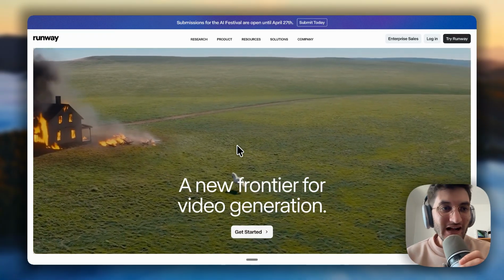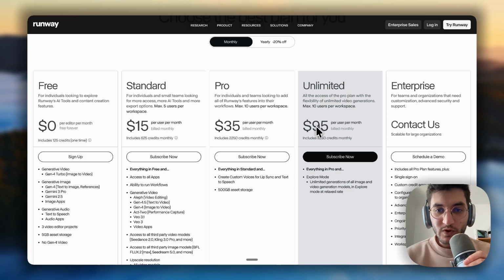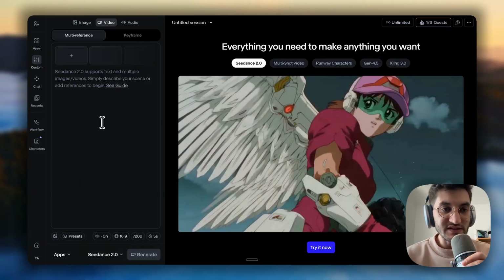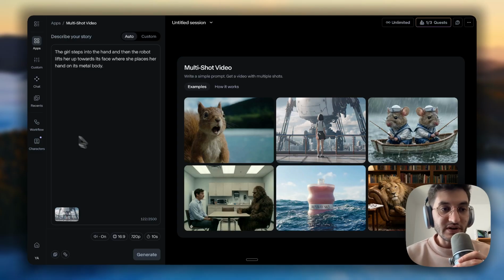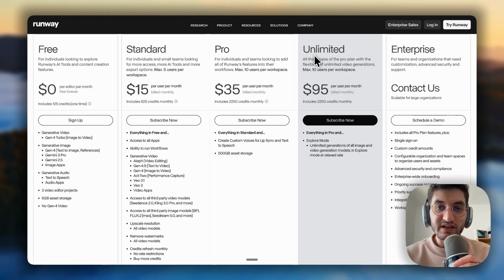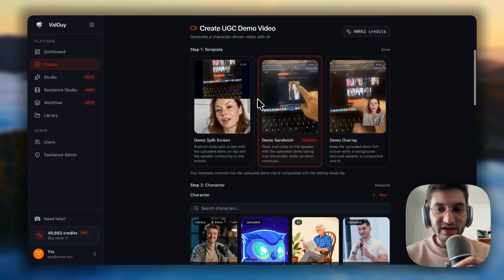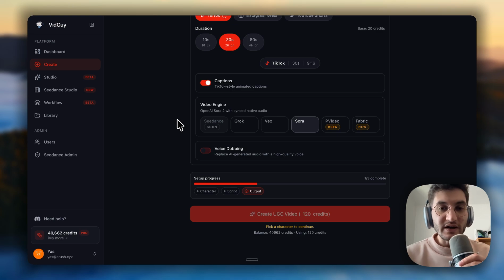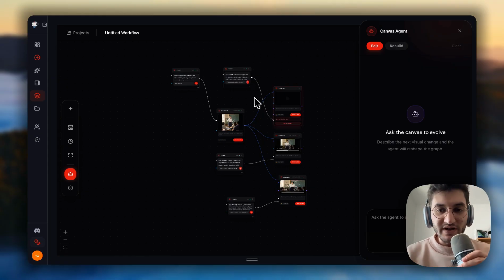Runway Review 2026: Features, Pricing & Alternative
Full Runway (ML) review for 2026!

Runway also offers a free tier, so definitely recommend checking it out!